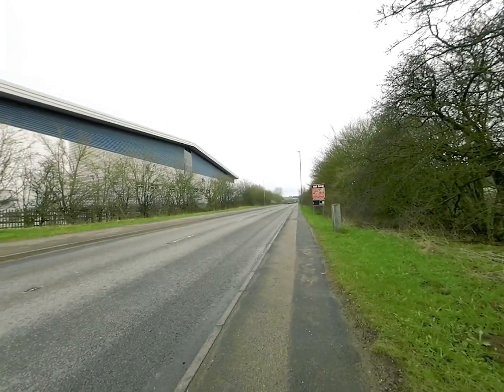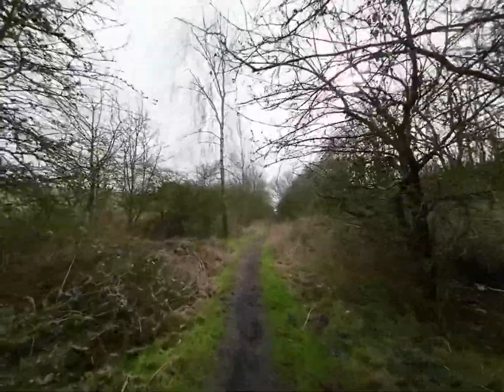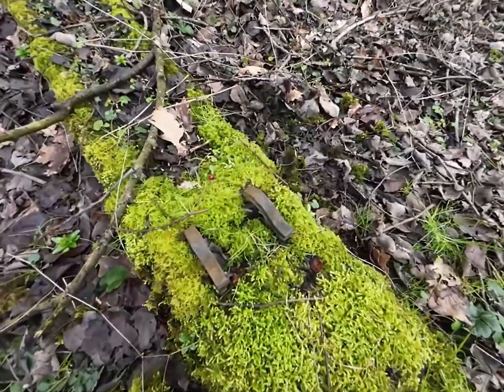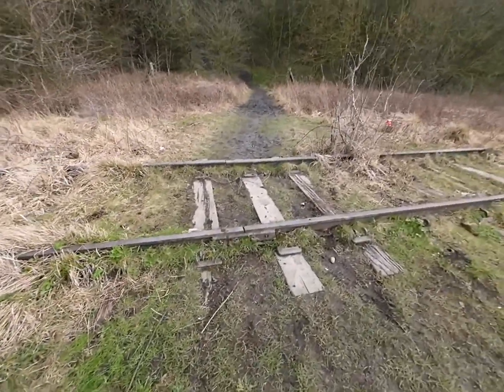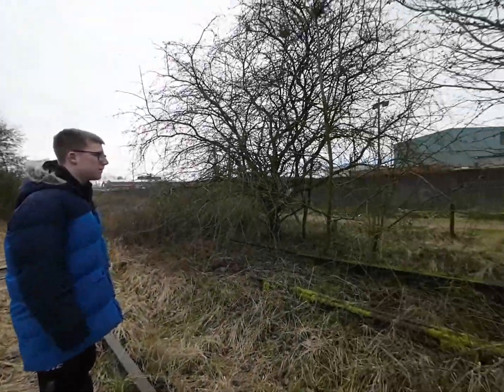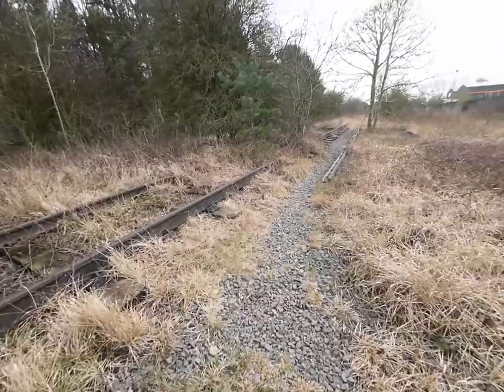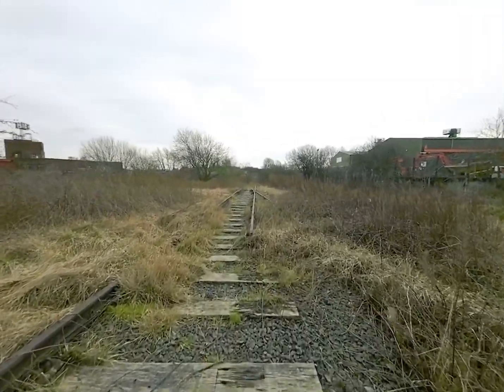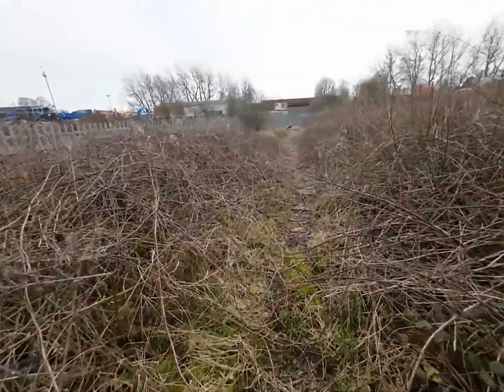Mansfield Railway - Amazing intact railway infrastructure off of Penny Emma Way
This is our most favorite disused railway line. It ran to Pleasley and beyond. most of the track has been left in situ and it creates a crazy mix between nature and industrial.